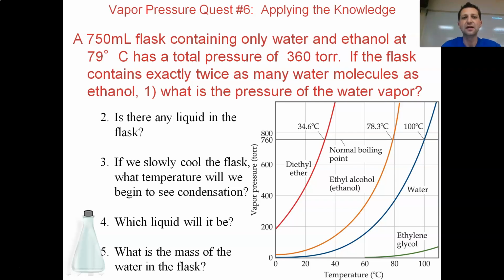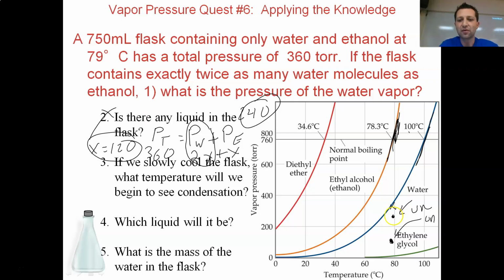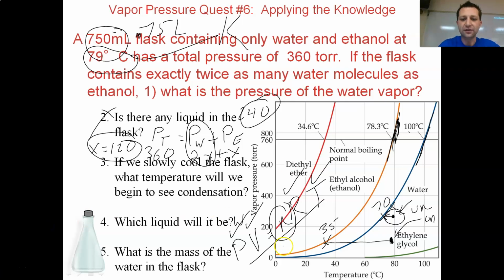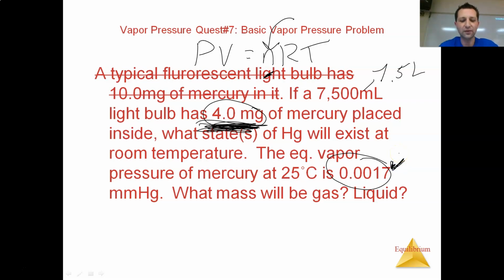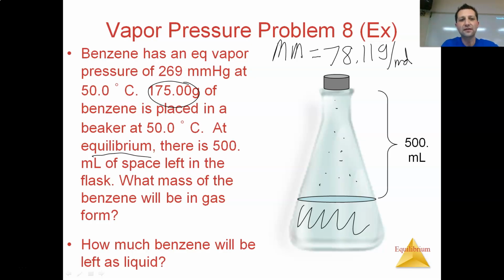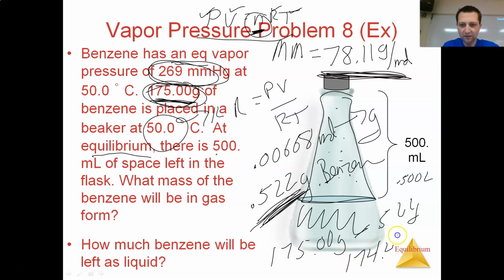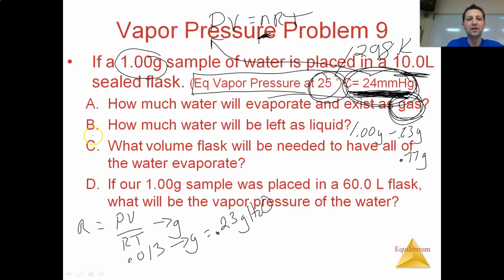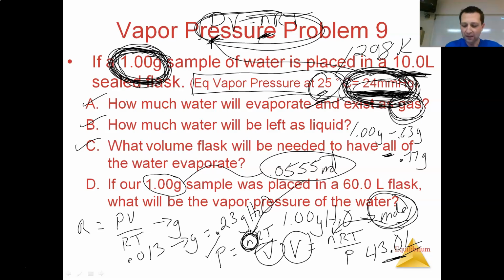Equilibrium Vapor Pressure Part 2